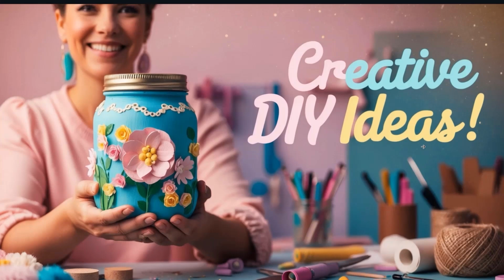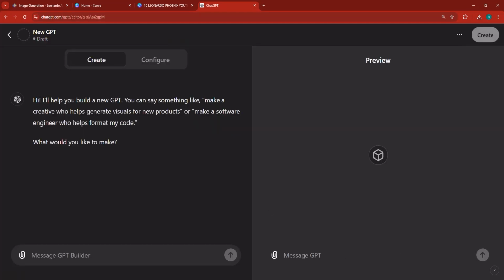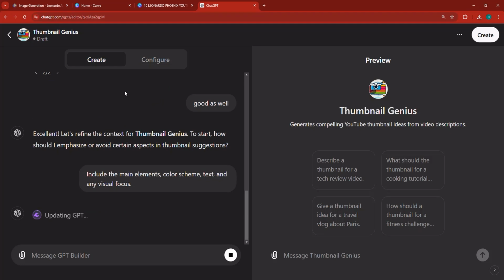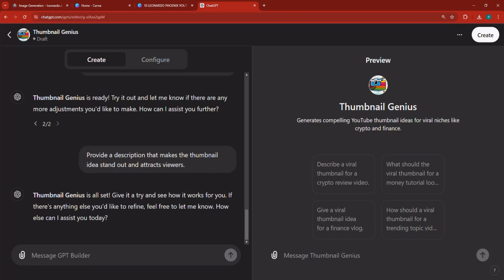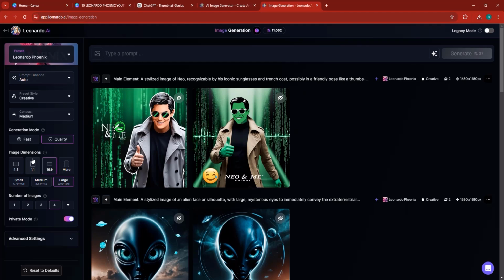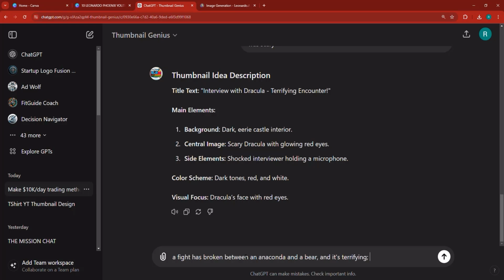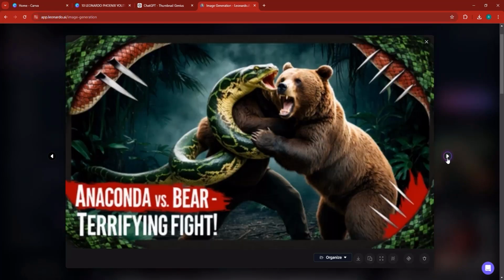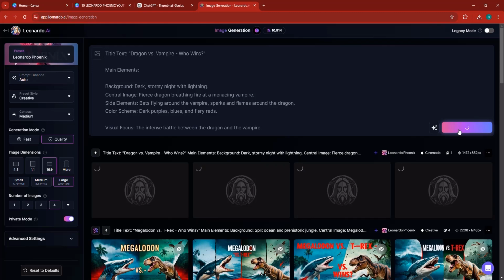Amazing GPT: Create VIRAL YouTube Thumbnails in 5 Seconds with a Prompt!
Discover the power of GPT Store to create viral YouTube thumbnails in just 5 seconds with a simple prompt! This tutorial will guide you through using advanced AI tools to automate the creation of eye-catching and professional thumbnails that attract viewers. Perfect for content creators, marketers, and designers looking to streamline their thumbnail design process and boost their channel's success. Watch now and revolutionize your YouTube branding!